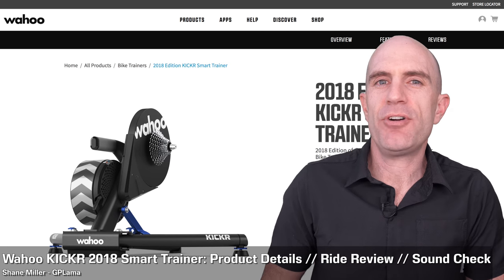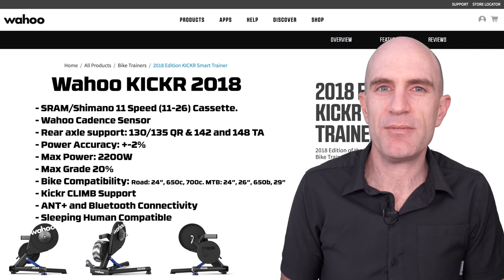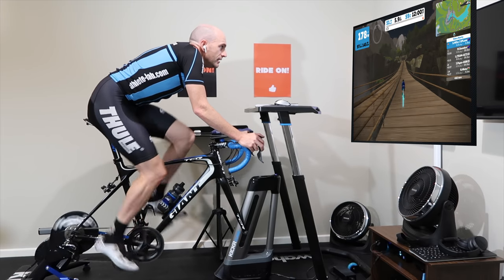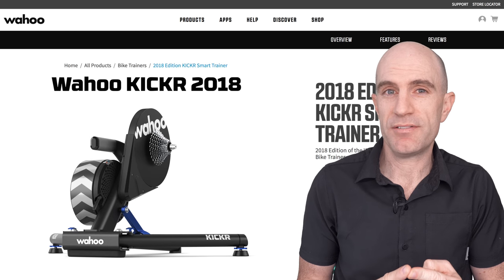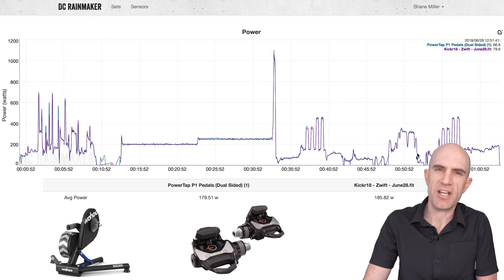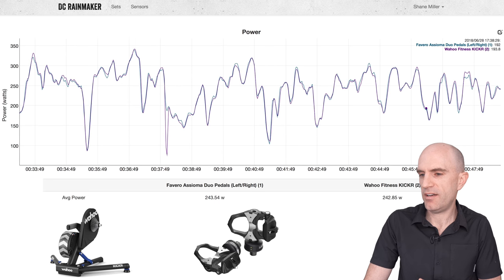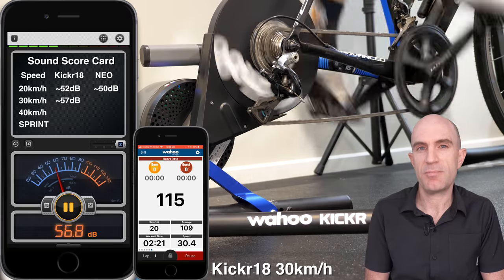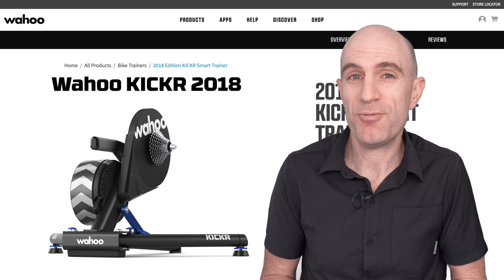Wahoo KICKR 2018 Smart Trainer: Product Details // Ride Review // Sound Check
The Wahoo Kickr 2018 is the fourth revision of their flagship interactive direct drive trainer - and the most significant update to the Kickr we've seen to date. Here's all the details and my take on the unit after a number of rides and Lama Lab tests looking at the numbers.